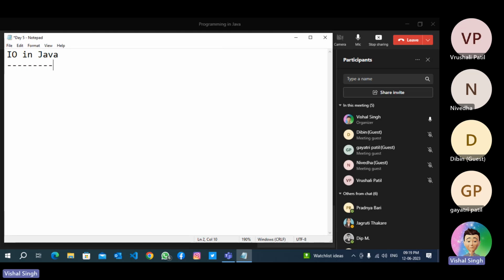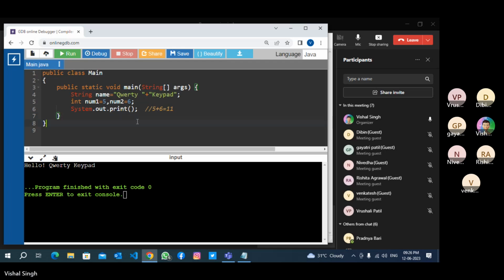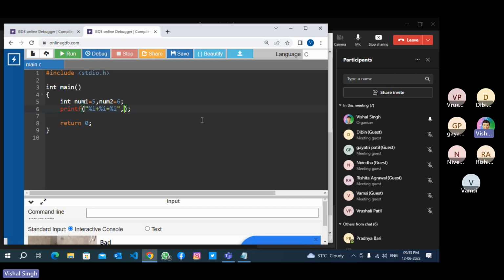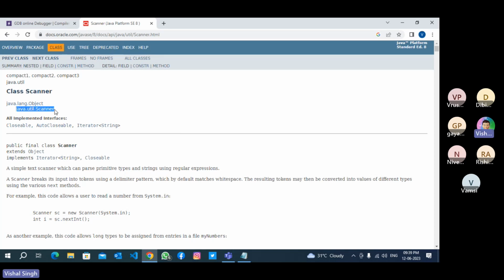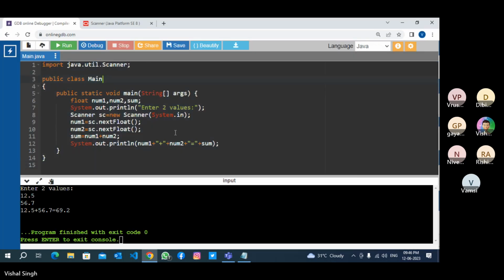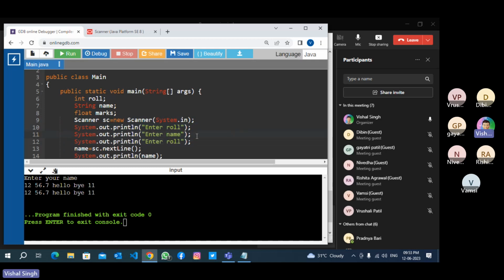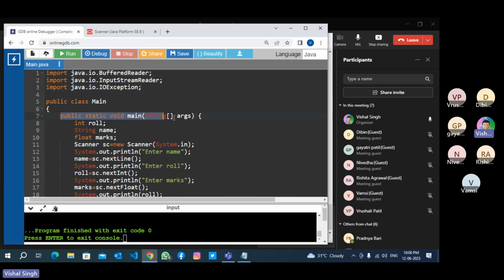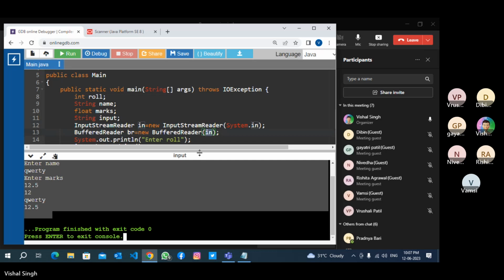Day 5 - Input Output in Java, Scanner, BufferedReader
Input Output in Java, Scanner, BufferedReader